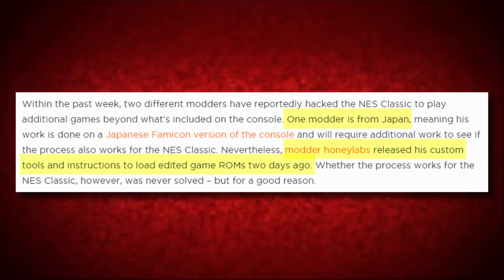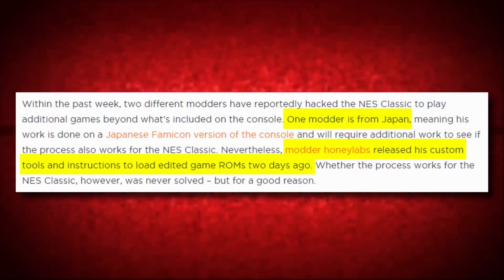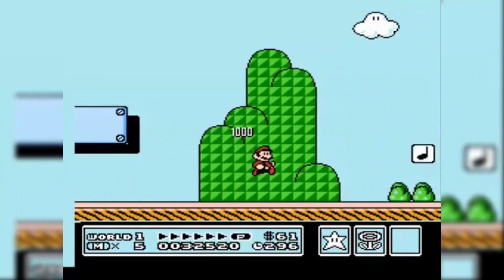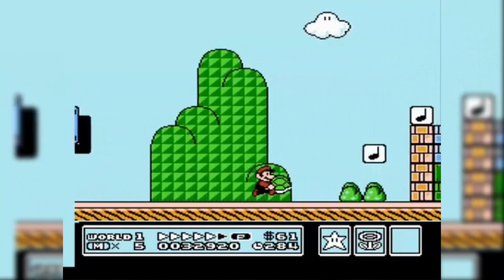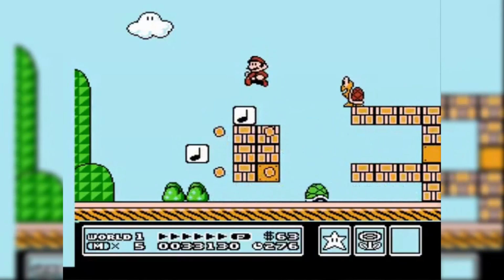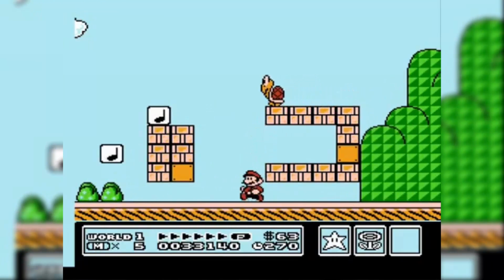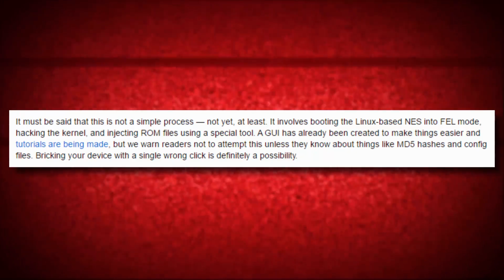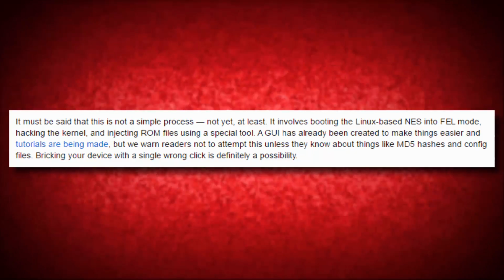NES Classic is Now Easier to Hack! | Give It Thought